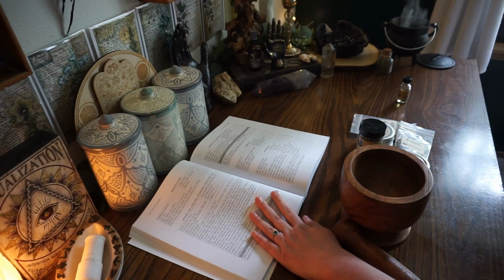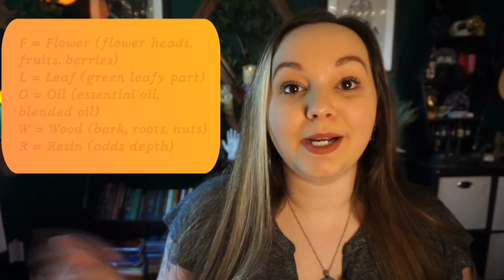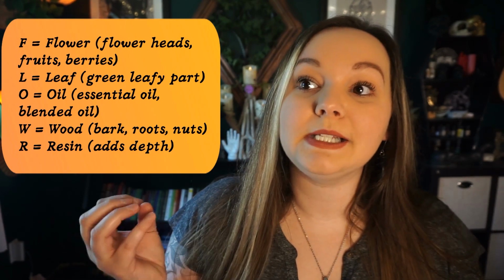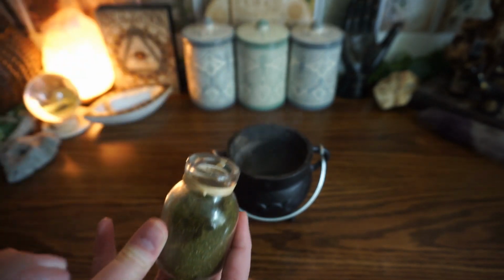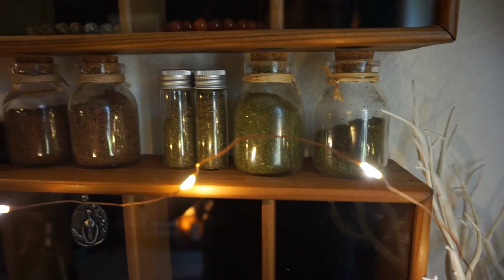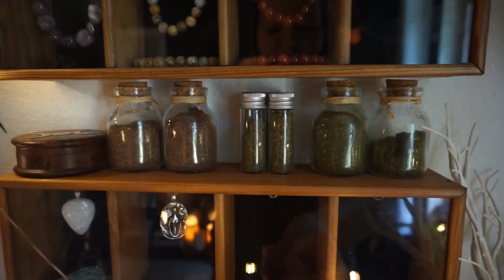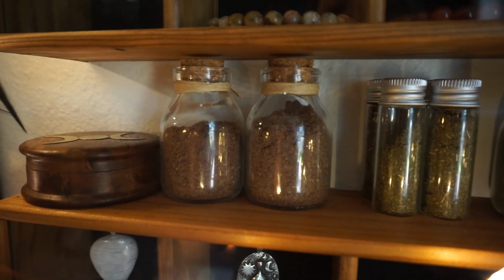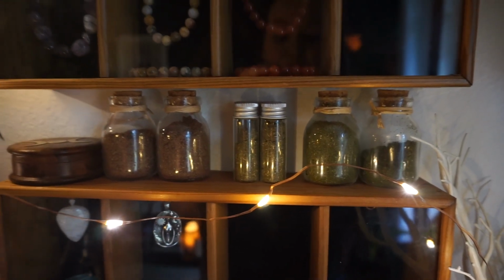Witch's Guide To Incense & Powders: How To Make Them, Use Them, My Favorite Blends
your first subscription for the next 10 days.

This video discusses how to make your own incence powders for your witchcraft, folk magic, and ritualistic magical practices.

Timestamps:
00:00 Intro
01:43 Why & How To Use Powders
04:32 How To Create Your Own
05:12 FLOWR Method
06:43 How To Burn Loose Incense
07:45 How To Create Cones
08:35 My Current Favorites
10:53 Outro